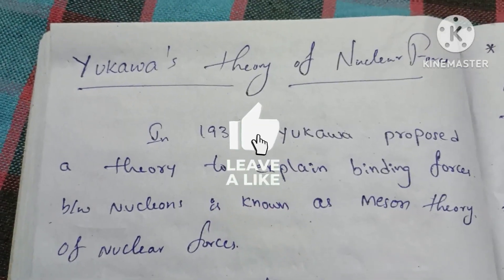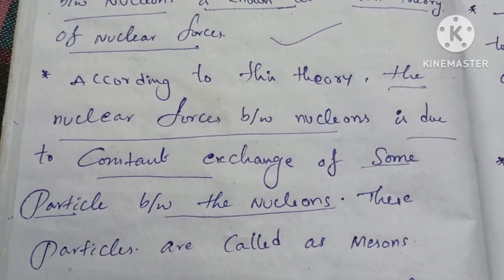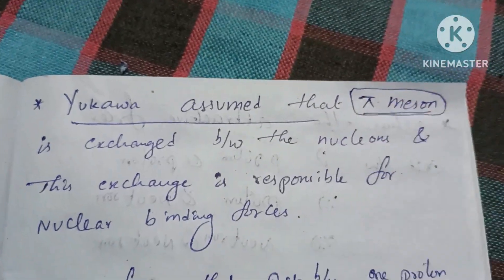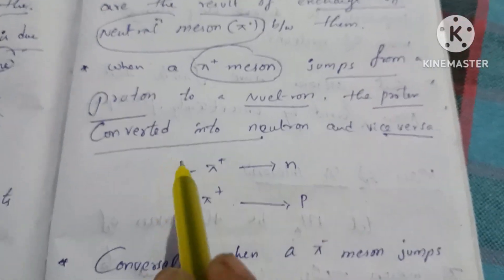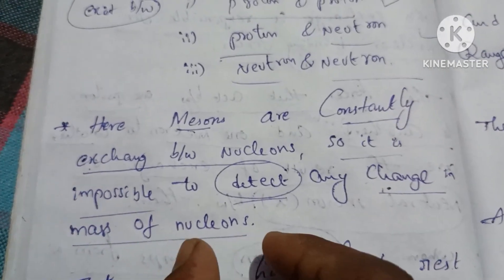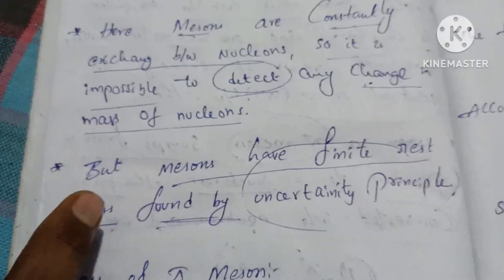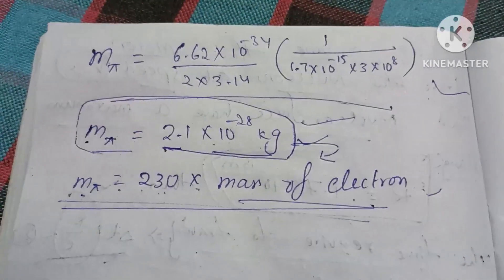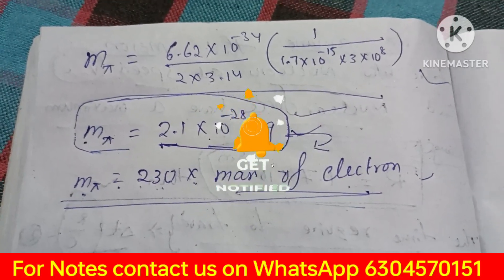12.Yukawa's Theory of Nuclear Forces in Telugu |unit-4 |4th sem| paper-5